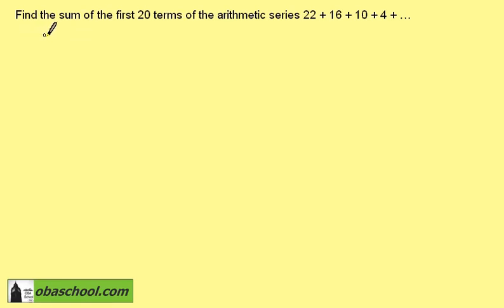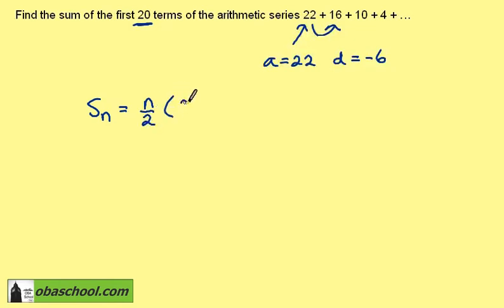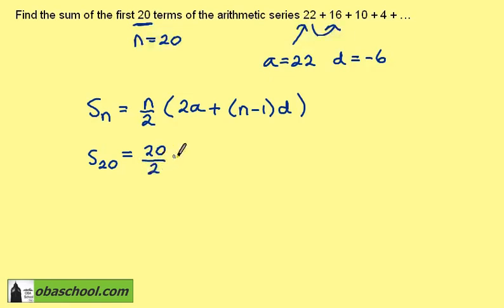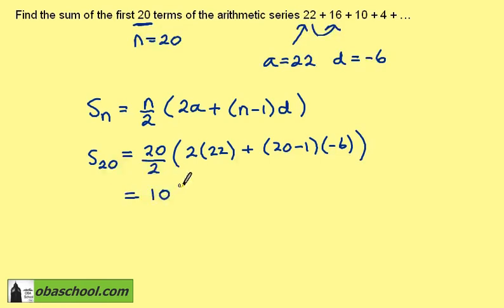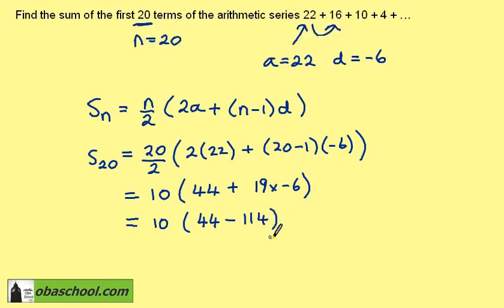Edexcel Pure Maths Y2 - Sequences and Series - Sequences & Series Arithmetic Series Ex2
PMY2 Ch3.2 Sequences and Series - Arithmetic Series -  Sequences & Series Arithmetic Series Ex2.